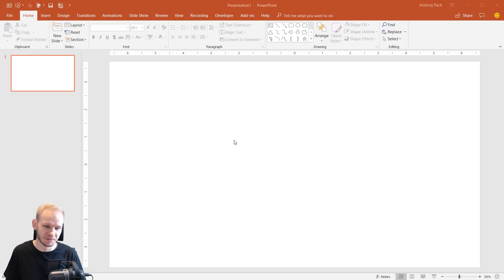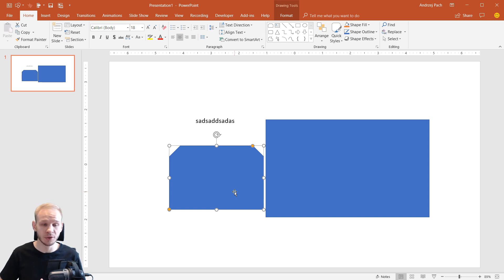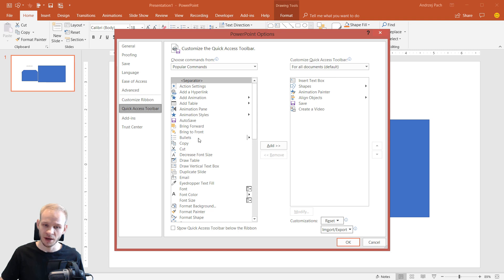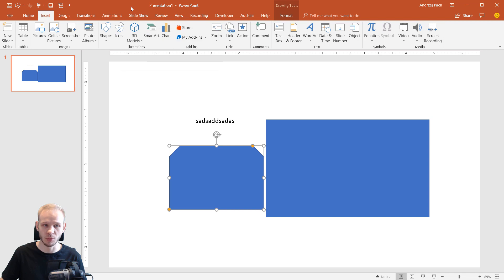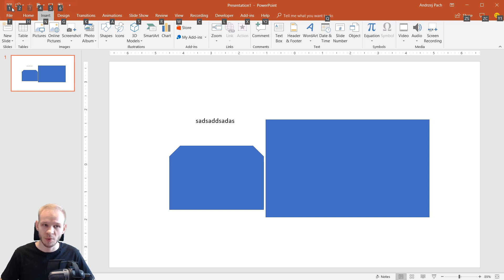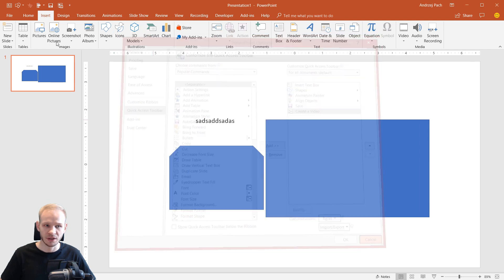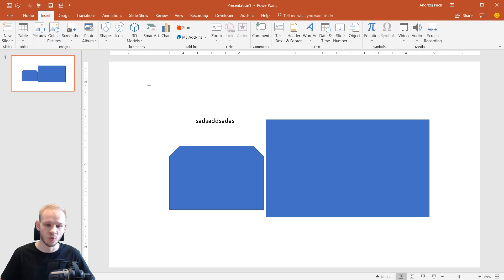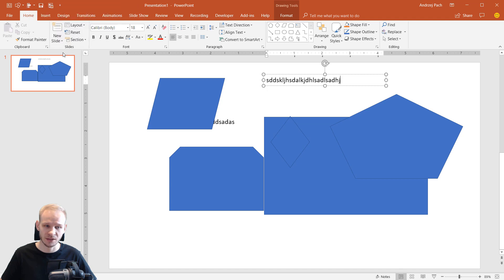Quick Acess Toolbar in PowerPoint - Add, Edit, Use shortcuts ✔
This is something that I feel needs to be explained - the Quick Access Toolbar in PowerPoint, in short called QAT. I got a question from a student how do I insert text boxes and shapes so quickly inside my slides. The best way to do this is to use the QAT and add shorcuts there. In this quick tip video I would like to showcase how you can do this efficiently. Enjoy!